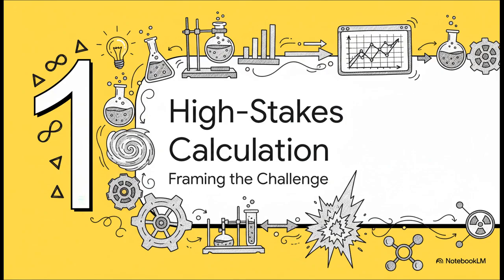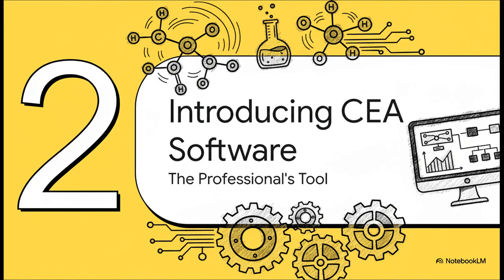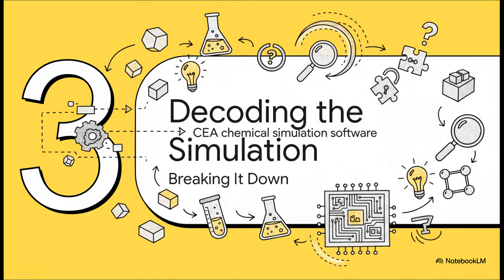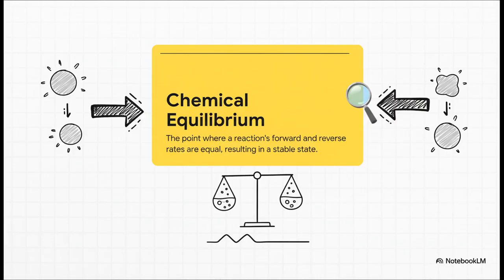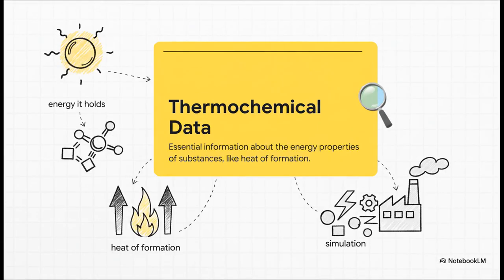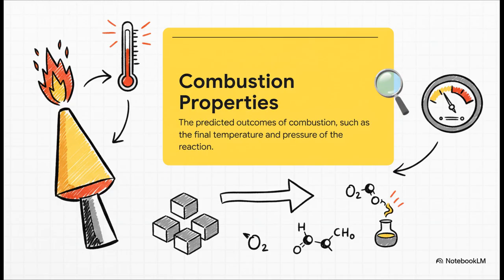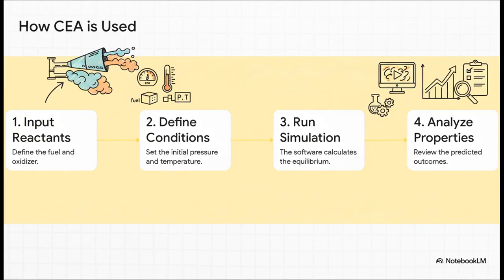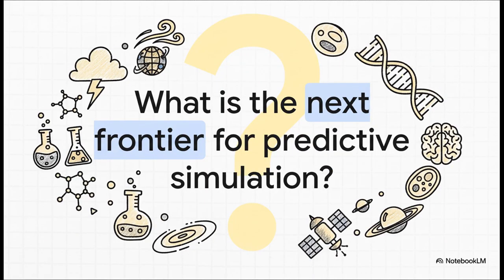Mastering Chemical Reactions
For further reading you can read my book

Thermochemical Equilibrium Modeling and Combustion Product Prediction of Composite Solid Propellants: A Review of Computational Approaches

softwaretheses adalah ciptaan saya dan adik saya. Made in Malaysia. Anda boleh datang belajar dengan saya tentang software ini. InsyaAllah membantu research anda.

Three interesting facts from this book

You can “predict a rocket’s exhaust” before you ever test it.
This book explains how thermochemical equilibrium modeling (especially Gibbs free energy minimization) lets engineers predict what gases and solids actually come out of composite propellants—like H₂O, CO₂, HCl, and condensed Al₂O₃—plus the key performance drivers (heat release and flame temperature). It’s the shortcut from formulation → predicted plume.

It’s a practical guide to the two most-used propellant thermochemistry engines: NASA CEA vs. CHEETAH.
Instead of name-dropping, the review compares what each tool does best: gas + condensed phase prediction, adiabatic flame temperature, and species libraries—and highlights where results can diverge depending on assumptions and databases. If you’ve ever wondered “Which tool should I trust for AP/HTPB/Al?”—this is the map.

It doesn’t stop at “ideal equilibrium”—it shows where reality breaks the model (and how researchers fix it).
A standout hook: equilibrium models assume instantaneous, perfectly mixed reactions—but real motors have finite-rate kinetics, multi-phase effects, aluminum agglomeration/slag, and combustion instabilities. The book points to the exact research gaps (better thermochemical data, advanced formulations like nano-additives, and more accessible platforms), making it useful not just for learning—but for finding publishable research directions.